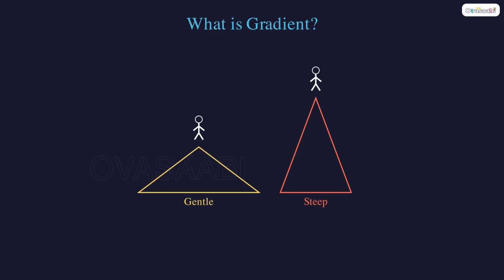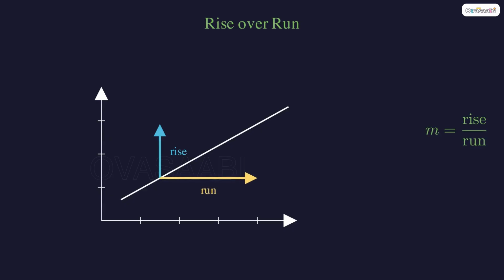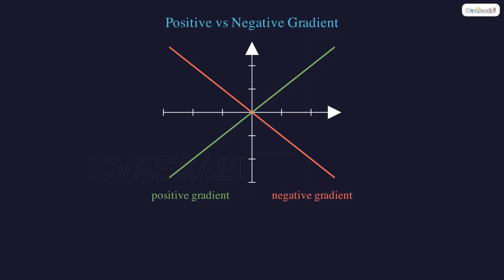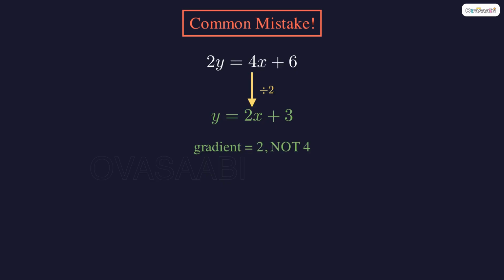Mathematics OL | Coordinate Geometry | 02. What is Gradient (Slope)?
This video explains what gradient means, how it measures steepness, and how to calculate it from an equation.

What you'll learn:
- Gradient measures how steep a line is — rise over run
- In the equation y = mx + c, the letter m is the gradient
- A positive gradient slopes upward, a negative gradient slopes downward
- To find the gradient, rearrange the equation into y = mx + c form

Topic: Coordinate Geometry
Subject: GCE Ordinary Level Mathematics
Exam Board: Cameroon GCE Board

This lesson is part of a complete Coordinate Geometry series for GCE OL Mathematics students. Perfect for exam revision and self-study.